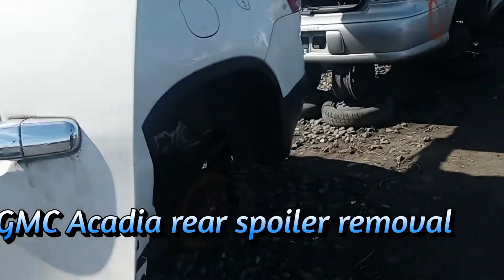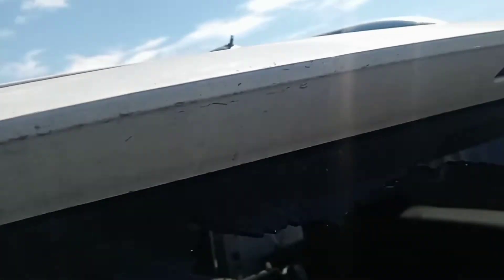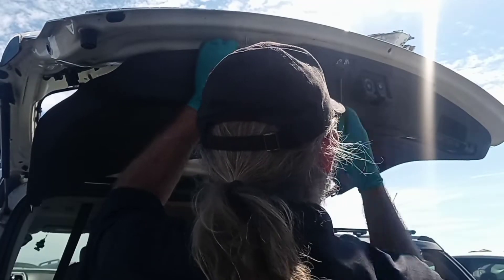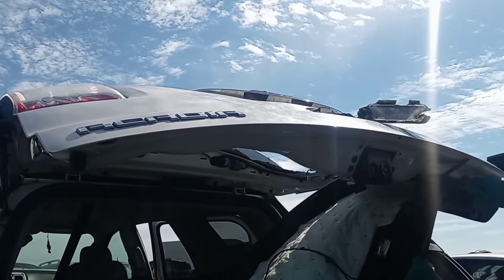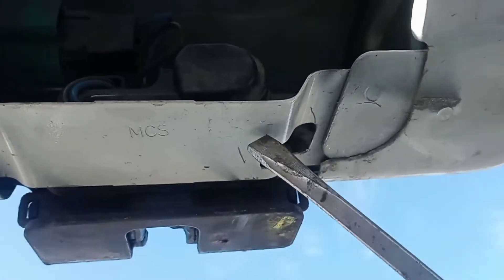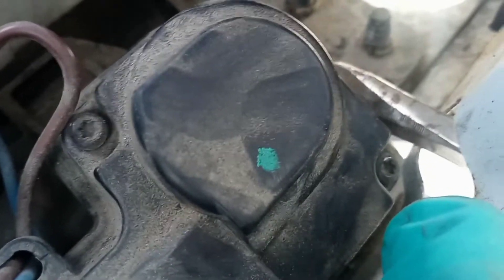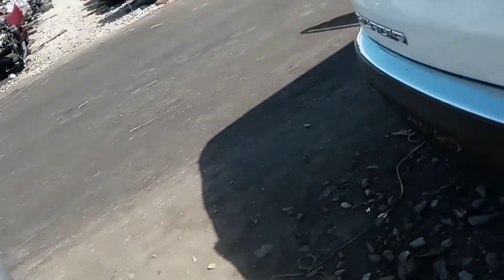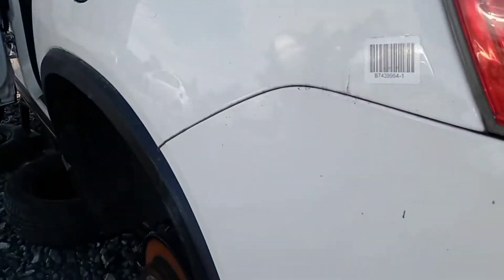GMC Acadia opening the rear hatch with no power to the vehicle and removing the rear hatch spoiler